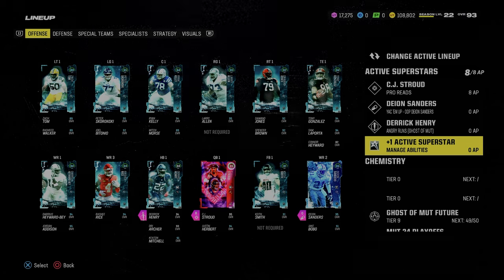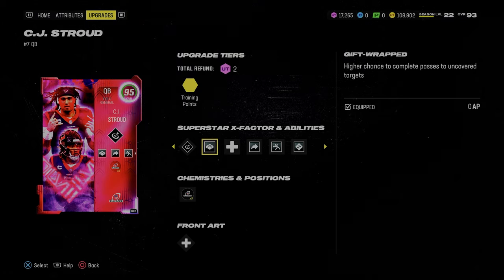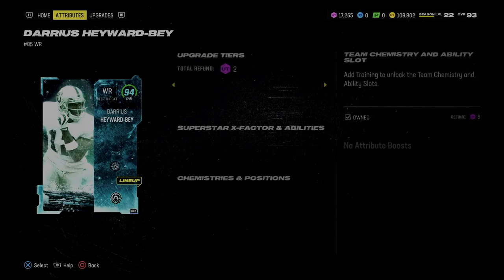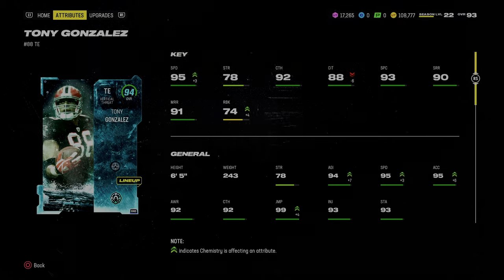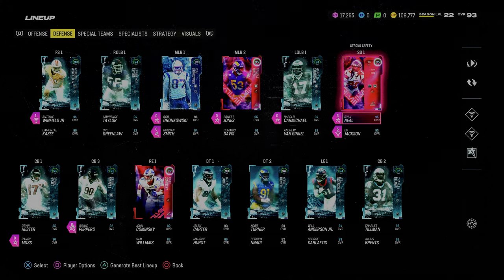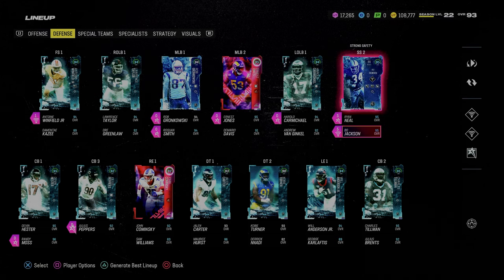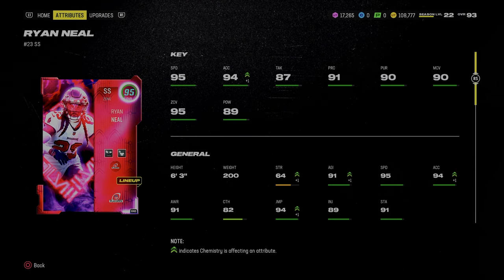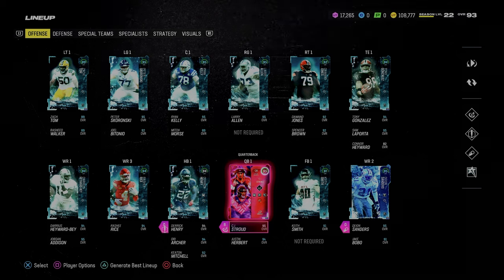The Best TEAM In Madden 24